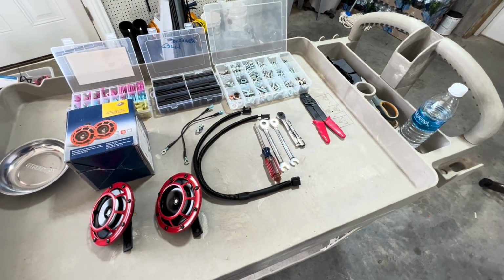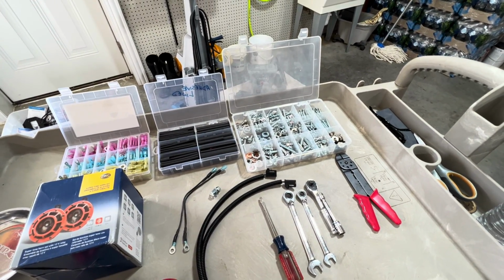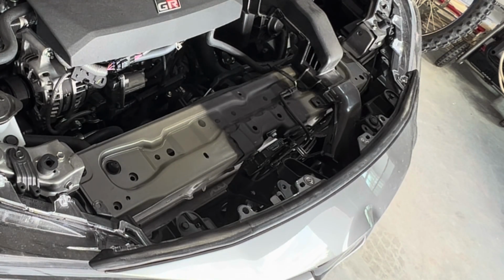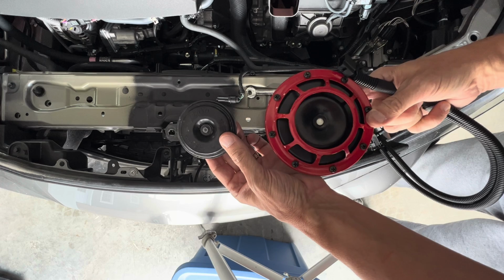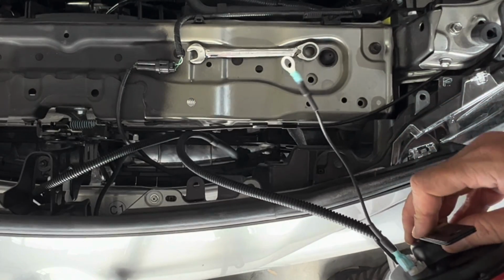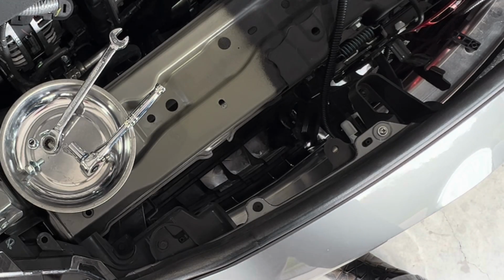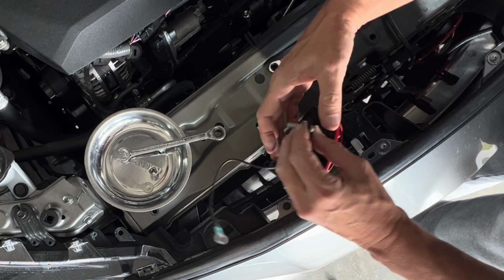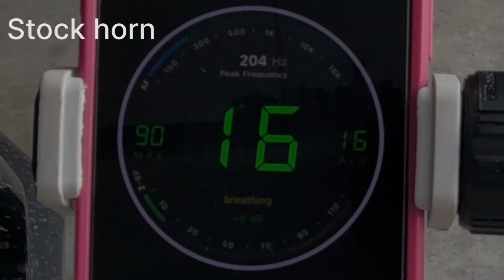2023 GR Corolla: The Horn Stinks…Luckily It’s An Easy Fix!!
Man, the stock horn in the GR Corolla is just sad. Luckily it is an easy project to replace the tiny stock unit with some big Hella Supertones and a few other supplies from Amazon. Any idiot can do this upgrade in about 1 hour and with simple hand tools. Enjoy!!

Here is the link to the products shown in the video (This is not a sponsored video)...

Hella Supertones 2 Units

a target="_blank" href=" Hella Supertones 2 Units

Dual Horn wiring harness

target="_blank" href=" Dual Horn wiring harness

Heat Shrink Wire Connectors

a target="_blank" href=" Heat Shrink Wire Connectors

Adhesive heat shrink tube
a target="_blank" href=" Heat Shrink Tube with adhesive

Nut and bolt selection kit

a target="_blank" href=" Nut and bolt selection kit